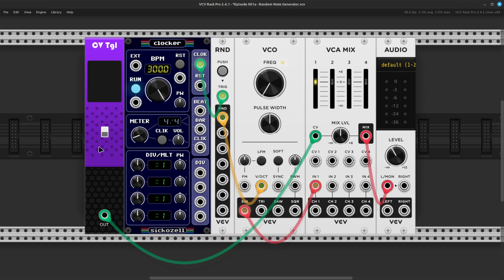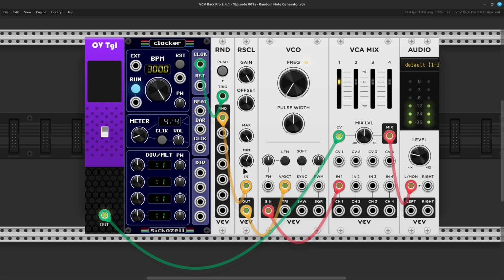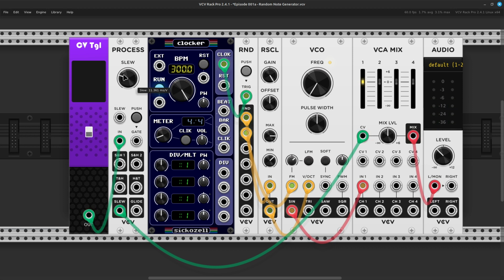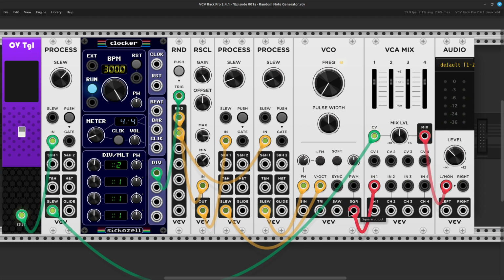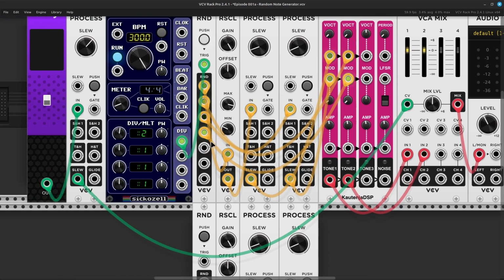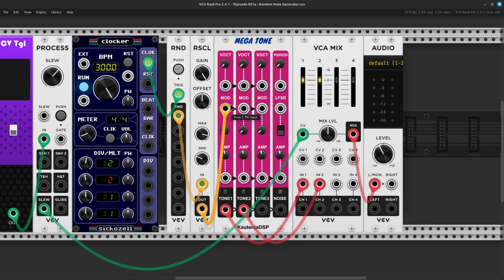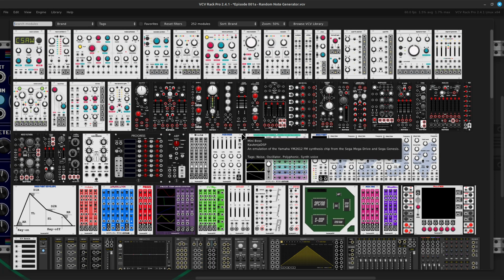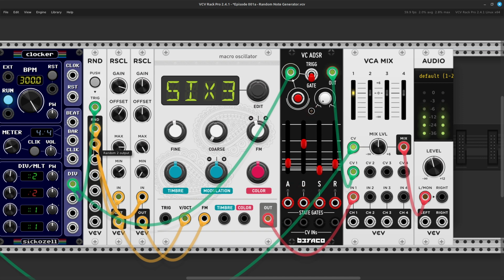VCV Rack Instruments & Effects 001 - Random Number Sci Fi Computer Beep Sound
In this first episode of VCV Rack Instruments & Effects, we look at how to make the random computer beep sound from many older Sci Fi movies and TV shows. We look at how to generate random frequency values in VCV Rack and then how to shape the range of frequencies to customize the sound. We try different techniques and modules to hear different flavors of the sound. Some of the sounds come from the 60s, some from the 70s, and some from the 90s. We listen tot he VCV VCO for a more classic sound. We then listen to the KautenjaDSP Mega Tone for the Sega Genesis type of sound. Finally we utilize the Audible Instruments Macro Oscillator and find a really nice vintage Sci Fi film sound. Along the way, we look at how to focus the range of frequencies, envelope them, and slew them for different kinds of effects on the sound.

Links